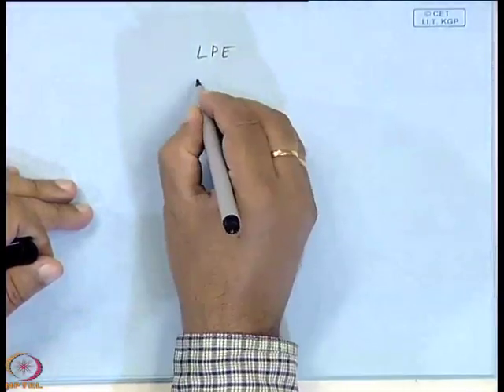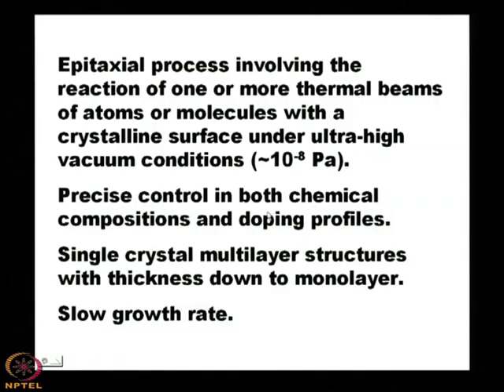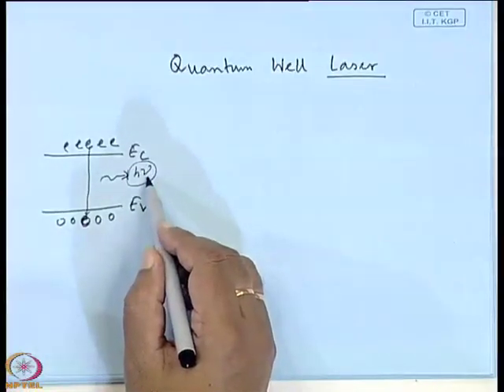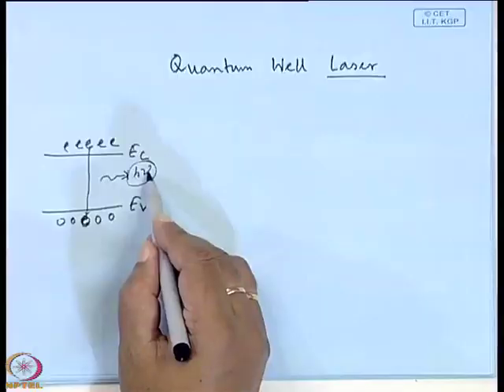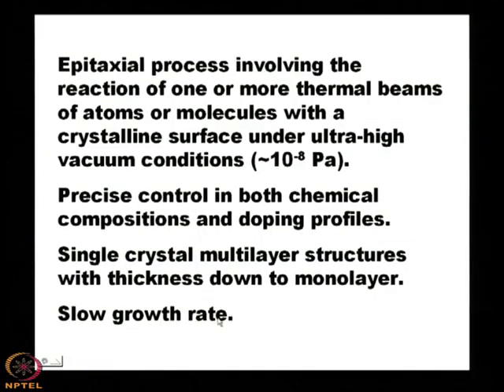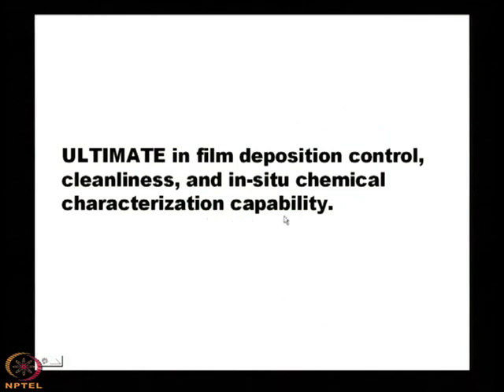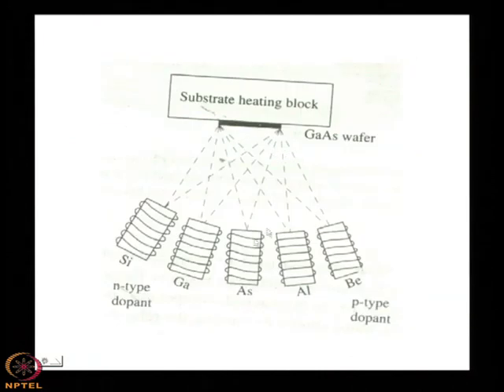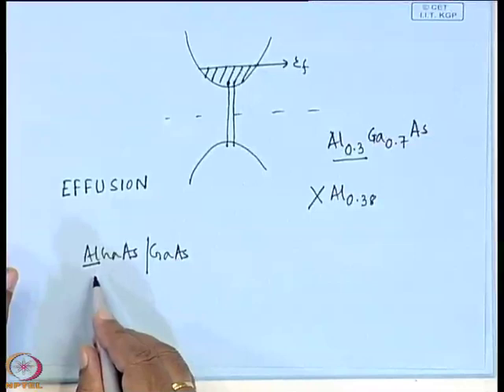Mod-01 Lec-22 Molecular Beam Epitaxy - I